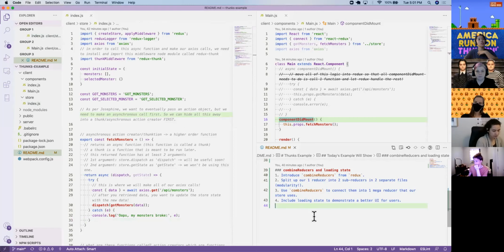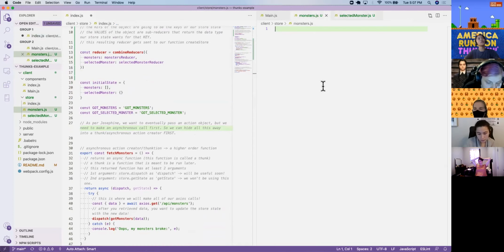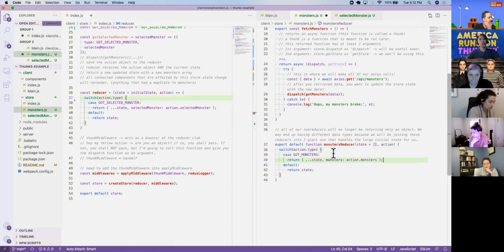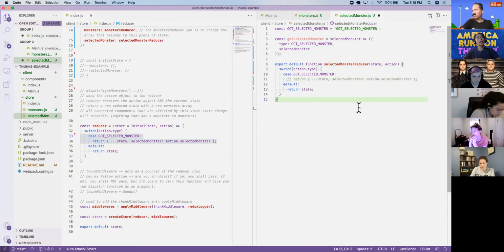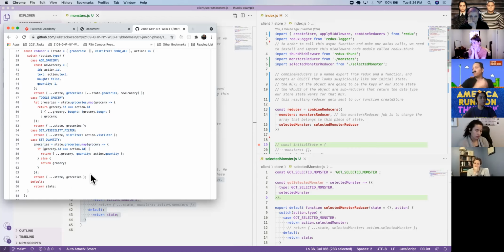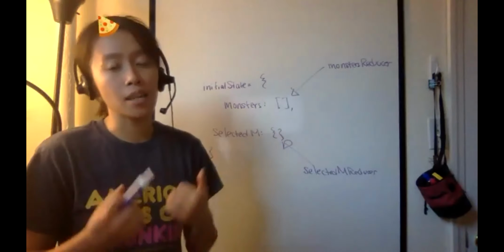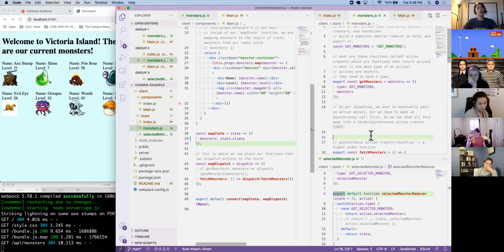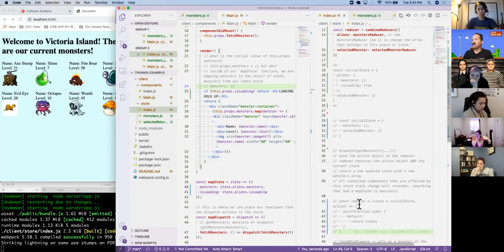2109_GHP_NY_WEB_FT_combineReducers